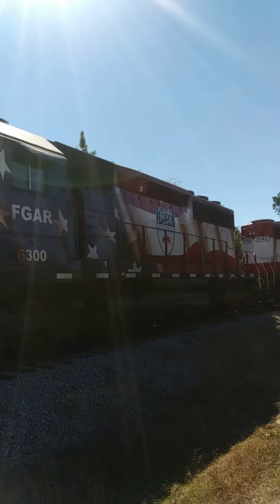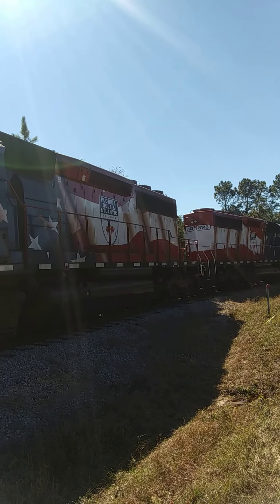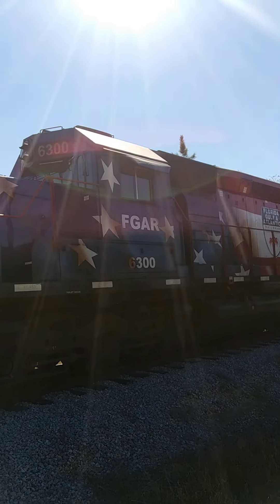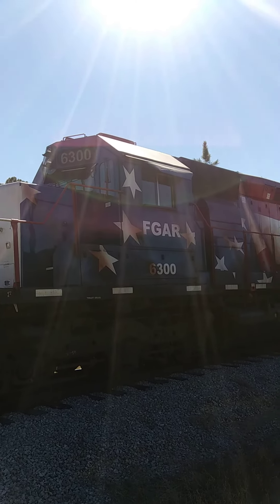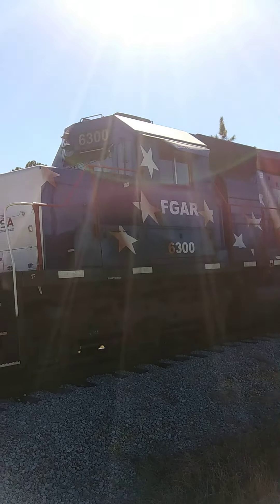FGAR LOGO LOCOMOTIVES 6300 AND 8143. NOVEMBER 6 2021.